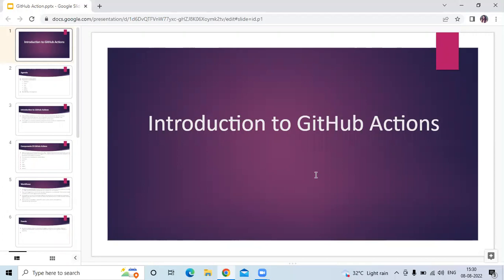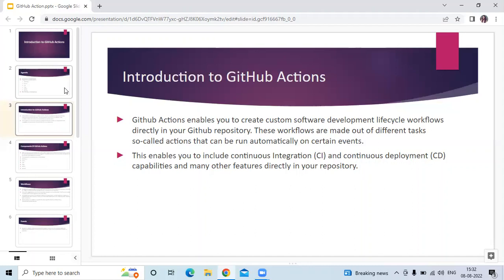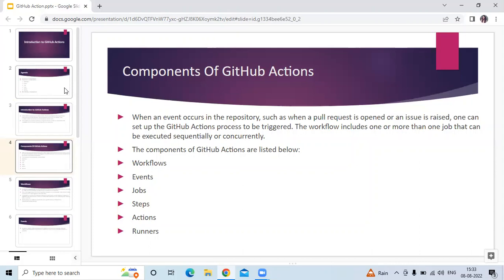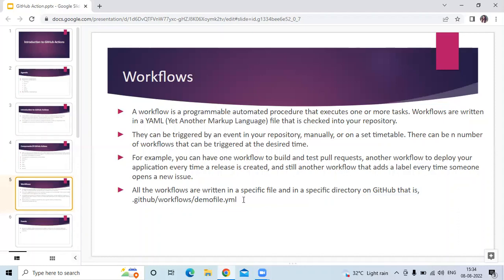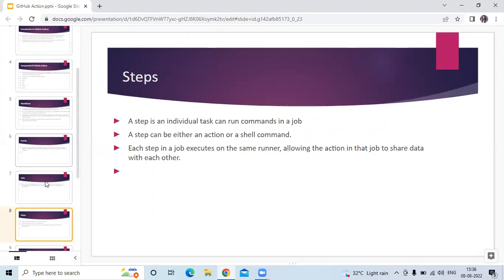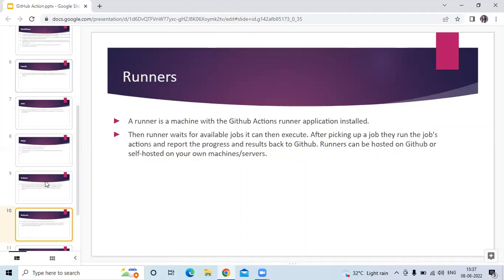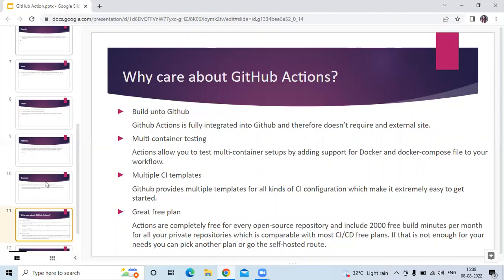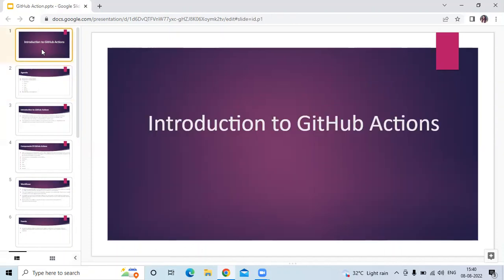Introduction to GitHub Actions | Workflow of GitHub Actions | GitHub Actions Tutorial for Beginners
In this Video we are going to cover Introduction to GitHub Actions | Basic Concepts of GitHub Actions | GitHub Actions Tutorial
0:00 What is GitHub Actions
4:00 Workflow of GitHub Actions